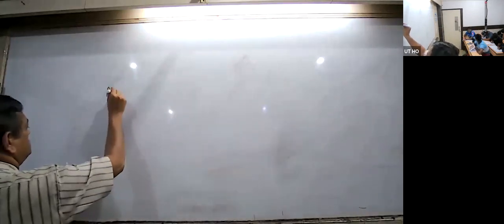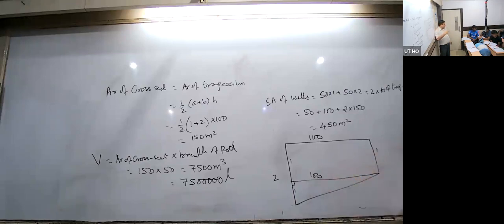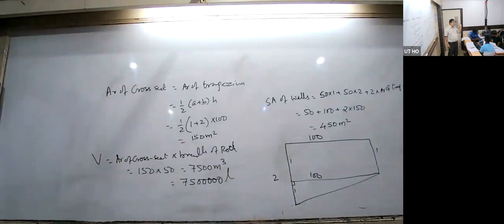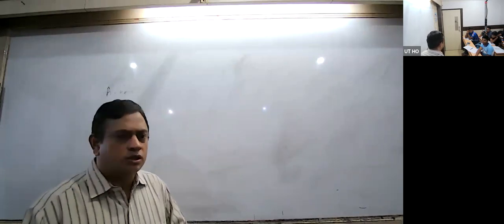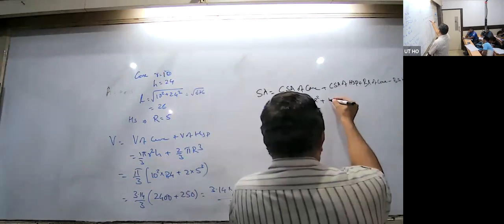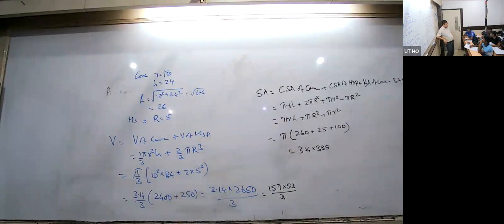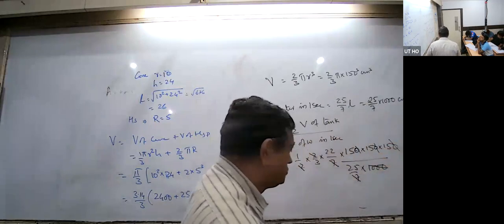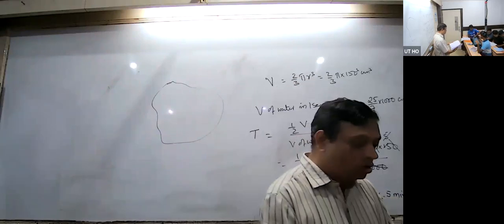KHR23 - X ICSE MATHS BG 02/11/2022 - Cylinder, Cone And Sphere : SurfaceArea And Volume.